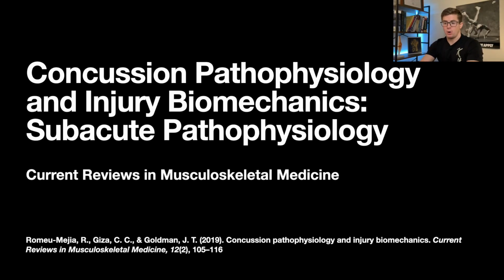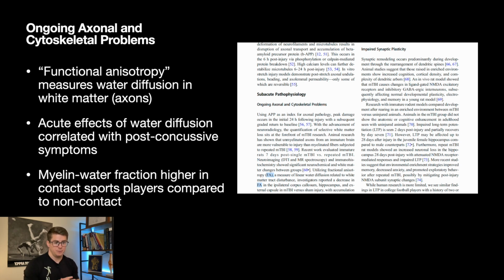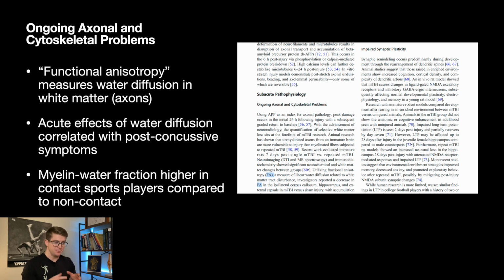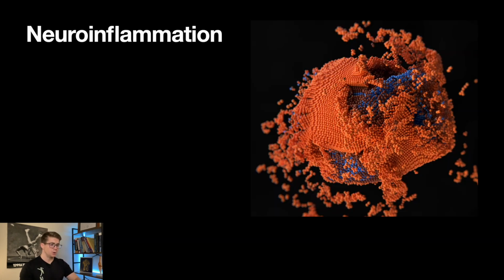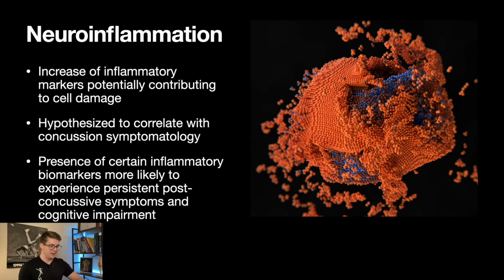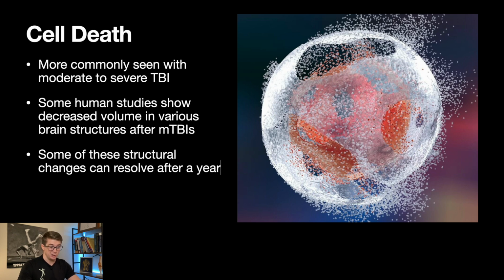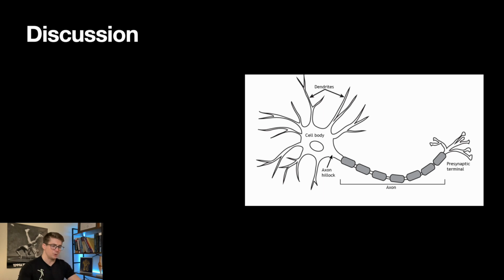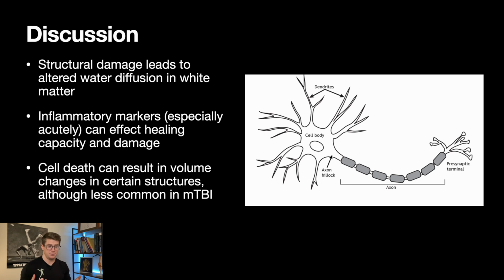Article Review: Concussion Pathophysiology and Biomechanics Part (2/3)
This video briefly explores another section of the most recent article on mild traumatic brain injuries.